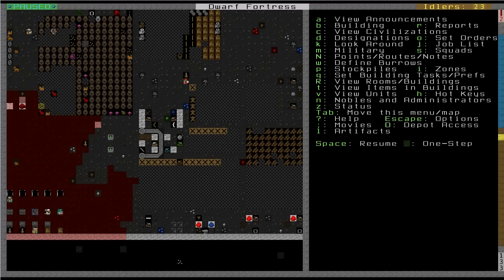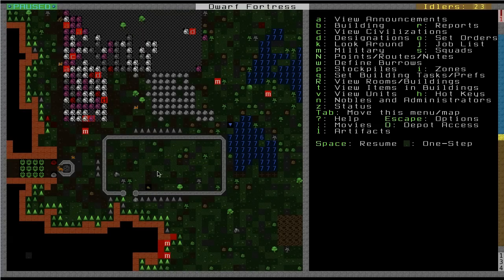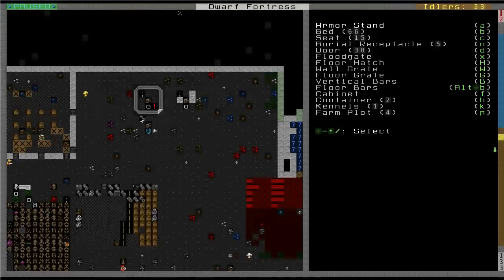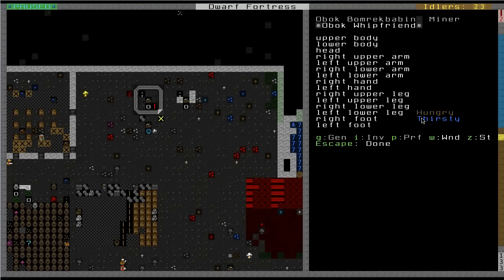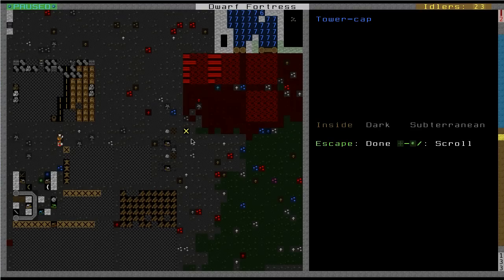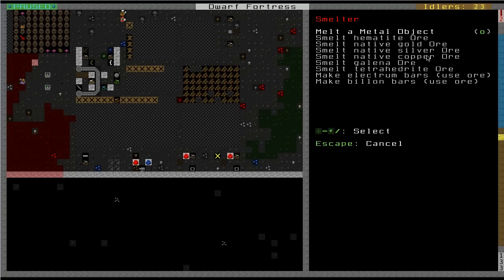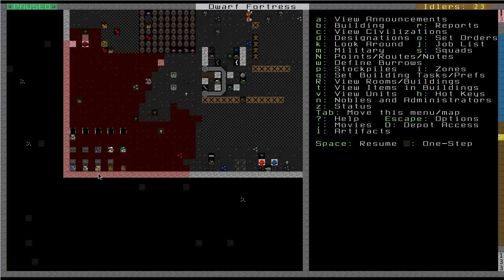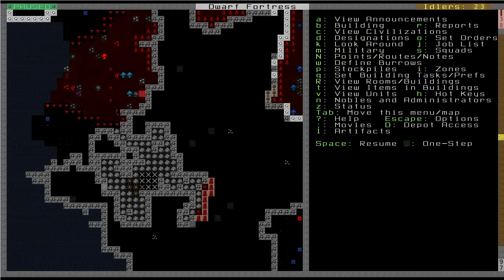Let's Play: Dwarf Fortress 2010 Part 19: Moods, Attack of the Ant People, and Metal Industry